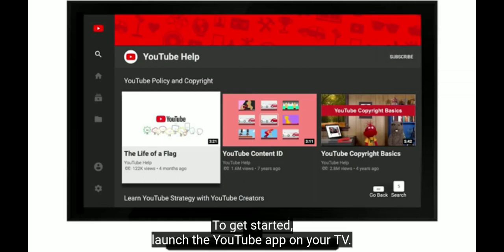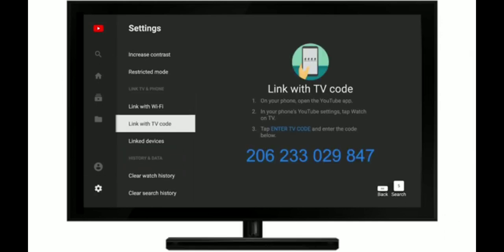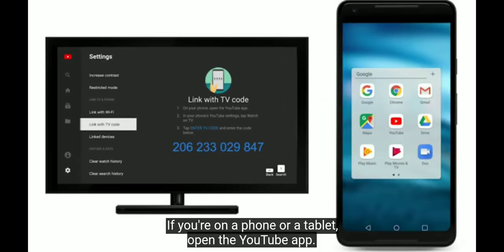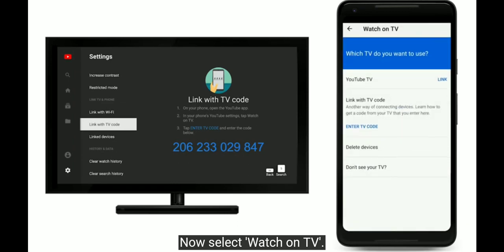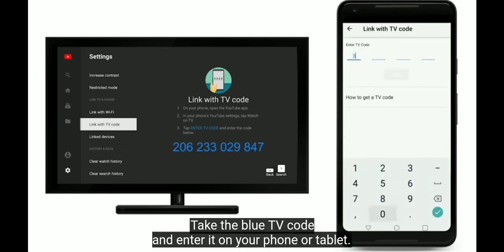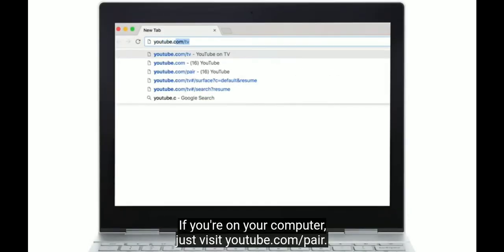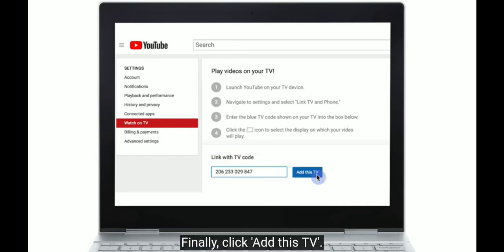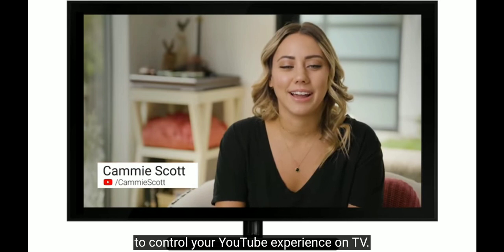How to use your phone, tablet, or computer to activate YouTube on TV with a TV code